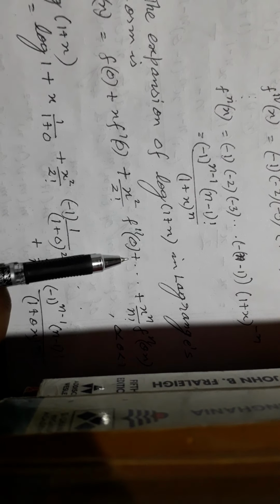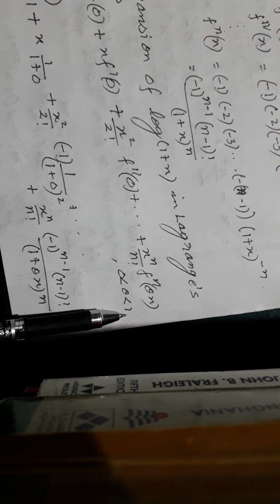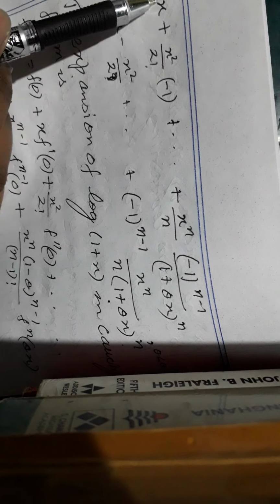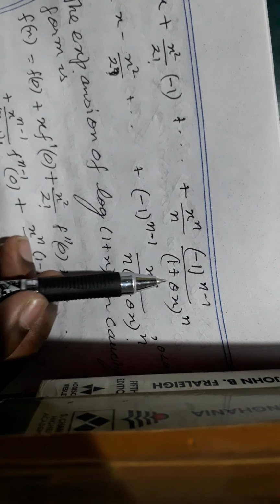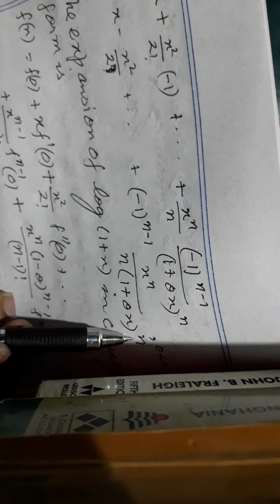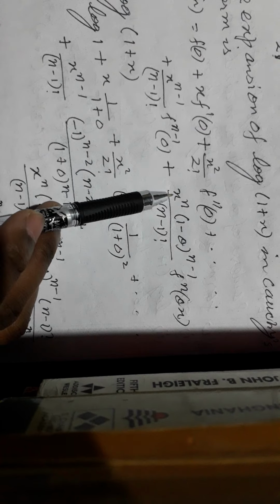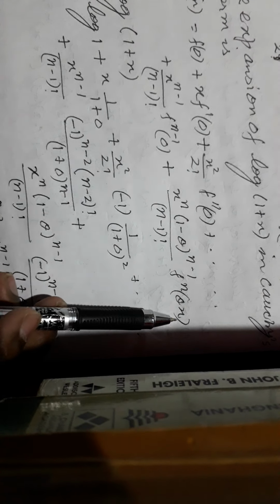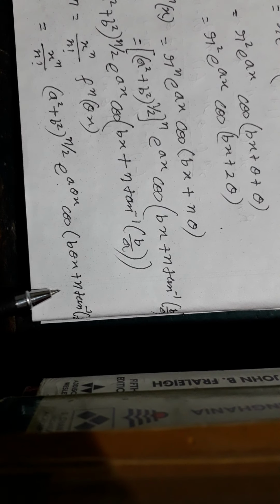Application of Taylor's and Maclaurin's Theorem 2